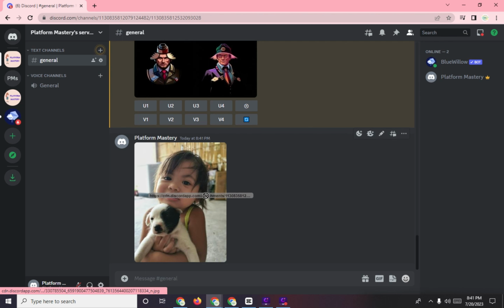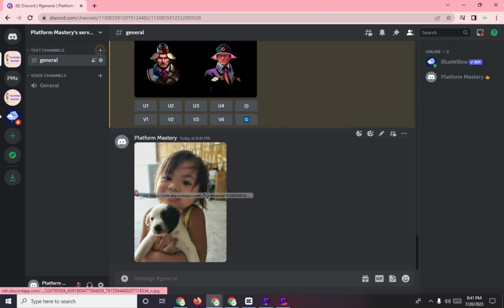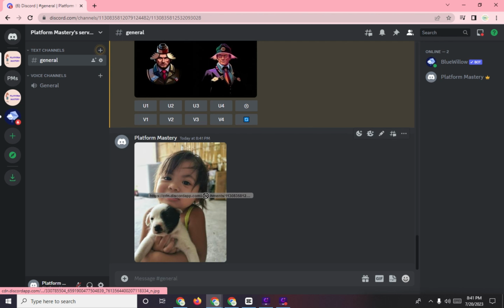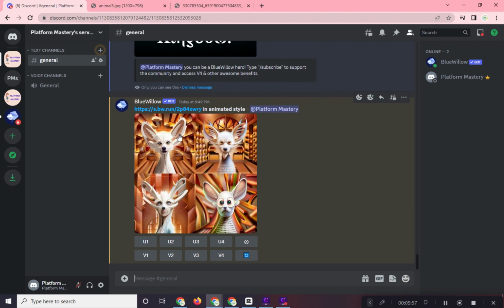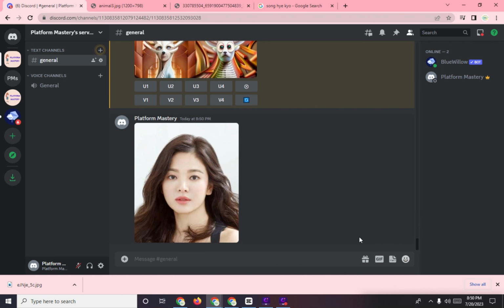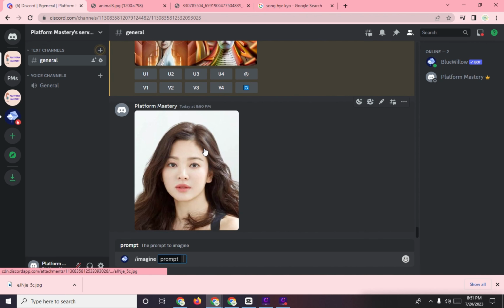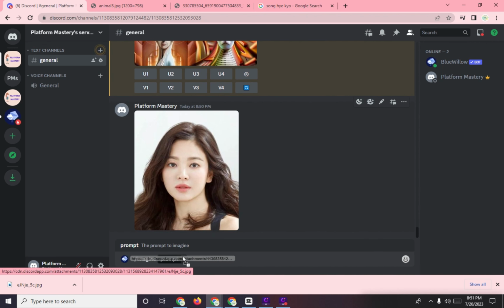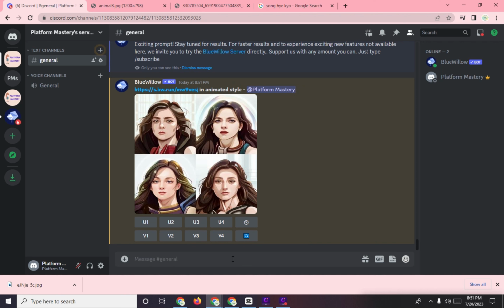How to Convert Your Image into an Animation | BlueWillow A.I.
Welcome to Platform Mastery! In this quick and informative 1-2 minute video, we'll show you how to effortlessly transform your static images into captivating animations using BlueWillow A.I. This powerful tool harnesses the potential of artificial intelligence to breathe life into your pictures, creating mesmerizing animated artworks. Join us as we walk you through the step-by-step process of converting your images into animations with BlueWillow A.I., empowering you to explore the exciting world of A.I.-generated art and take your creativity to new heights!